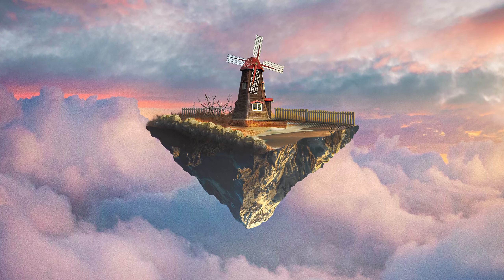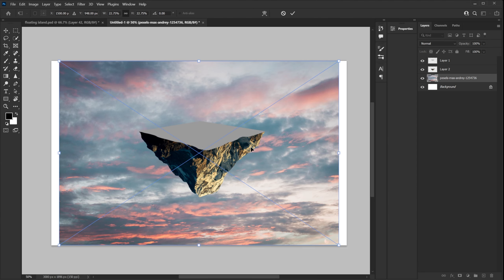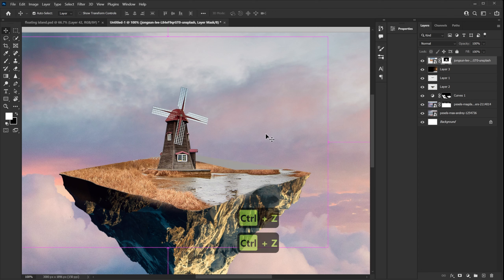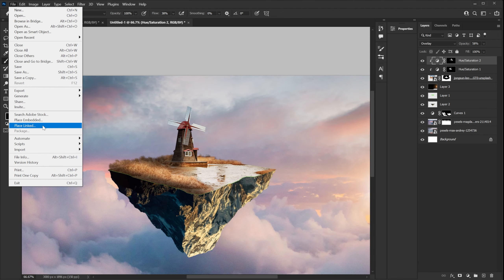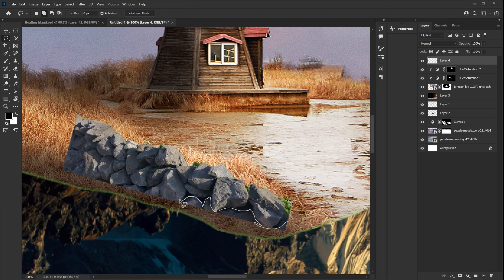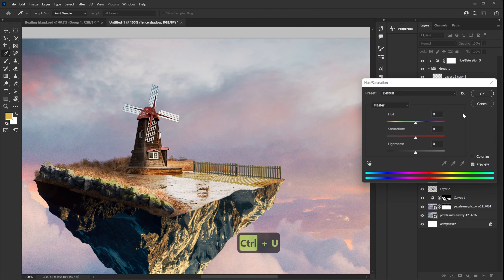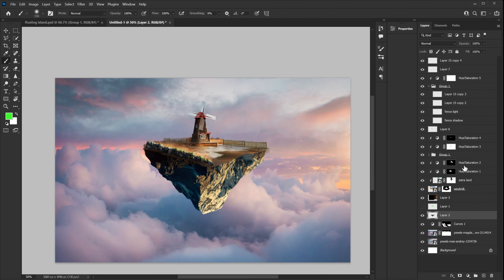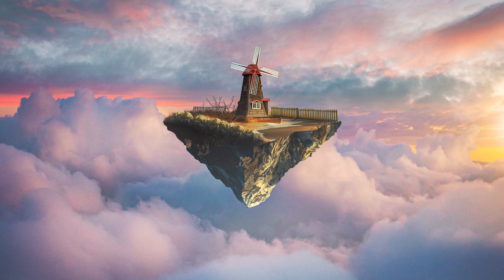Fantasy Island | Advanced Photo Manipulation | Photoshop Tutorial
In this photoshop photo manipulation tutorial i will show you how to create this manipulation of the floating island.

As you will already see it mentioned in the beginning of the video that this photoshop tutorial is not for beginners and rather focused on people who are already familiar with basics of photoshop as a software.

In the tutorial I will fast forward through basic or boring stuff and instead focus more on sharing interesting and useful tips and advice.

From start to end i have done my best to include as much detail as possible without making it boring. Because if i went into every single detail, it will an one and a half hour long tutorial which will take forever to edit.

Audio Used

Download images ►